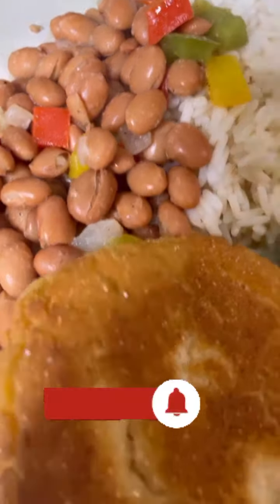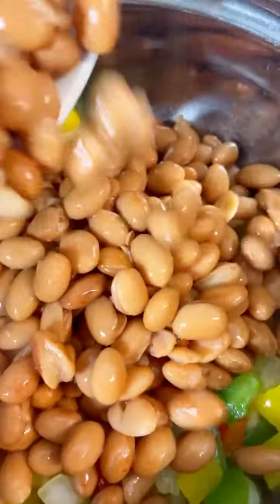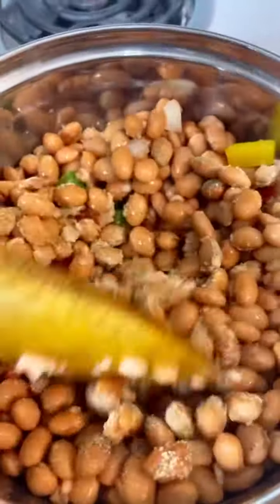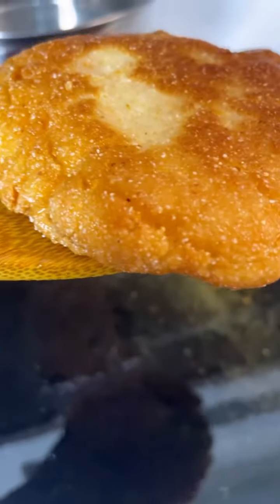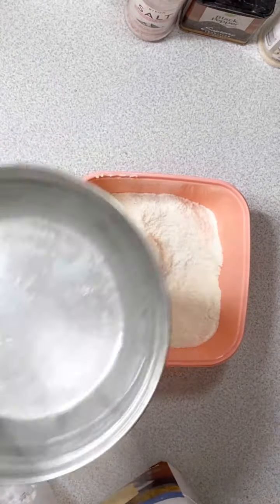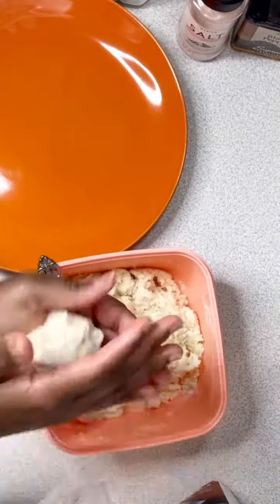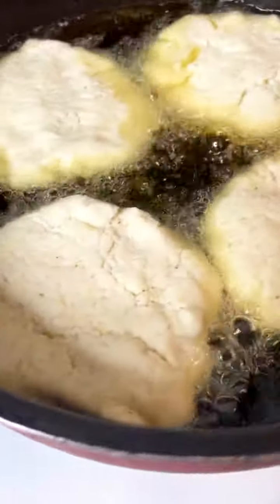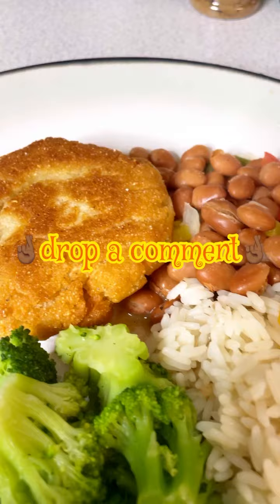vegan Pinto Beans & Hot Water Cornbread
Hey Hey, Family!!!

I hope you enjoyed this recipe! If you make it please take a pic and tag me on IG, Twitter, or FB @SisWentVegan  . . All Ingredients are 100% vegan! Even if I don’t say vegan butter, vegan cheese, etc.